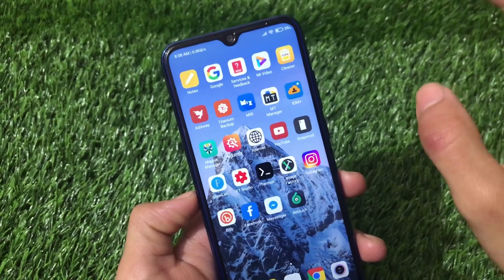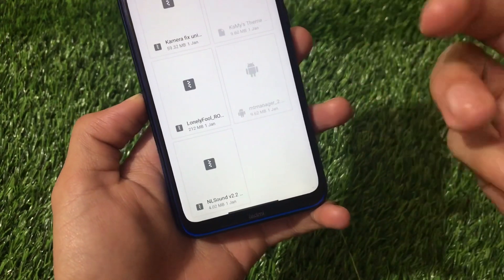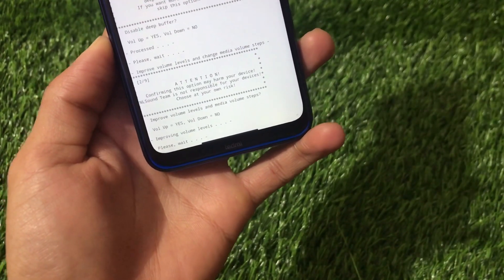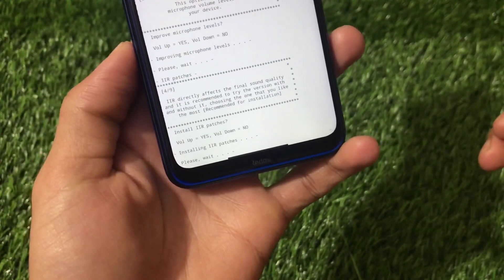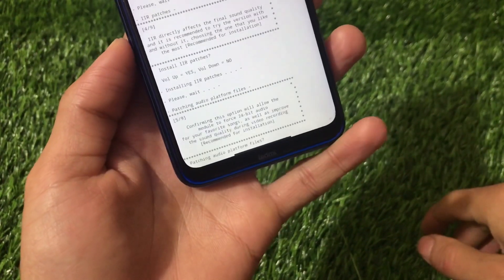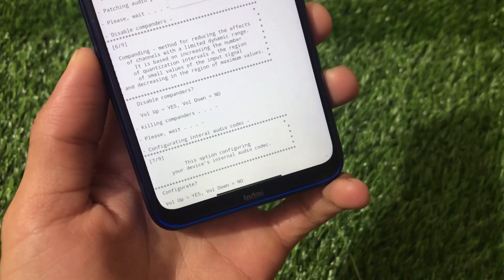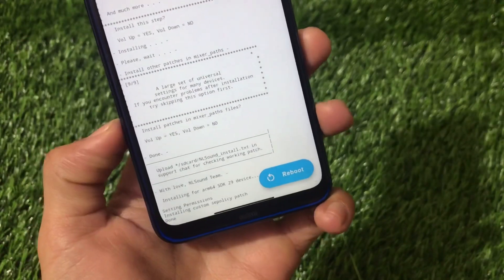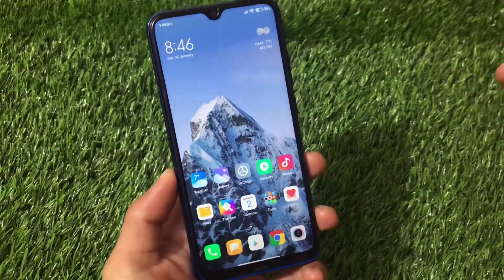Magisk Module - Increase Device Audio Quality & Volume with NL Sound Module | Must try😍🔥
Hey guys, What's Up? Everything good I Hope. In this Video, I'm gonna show you "Magisk Module - Increase Device Audio Quality & Volume with NL Sound Module | Must try😍🔥" . Make Sure to watch this video till the end to understand everything.